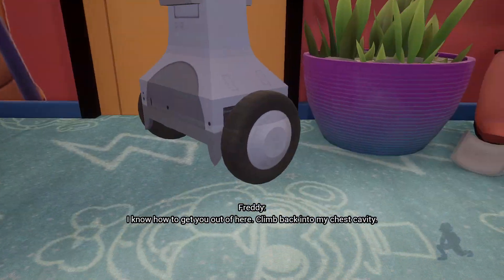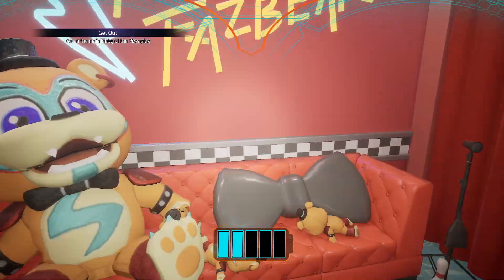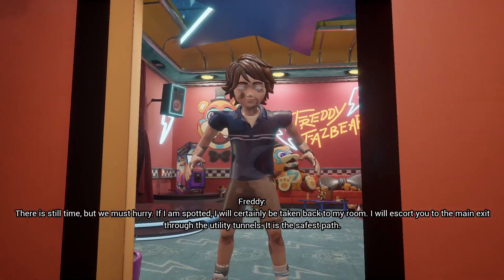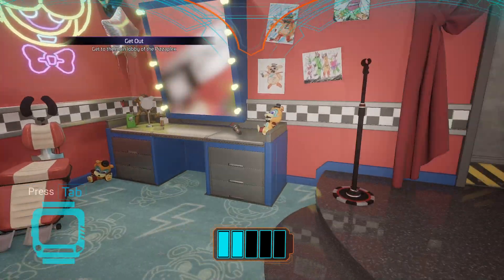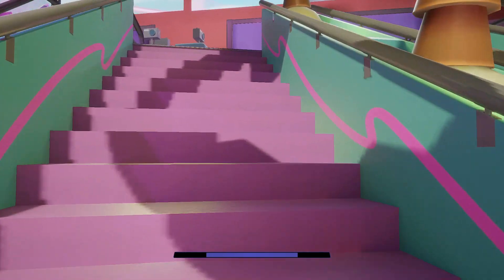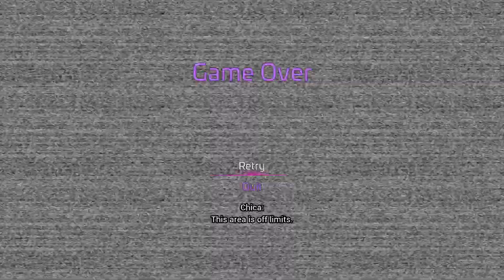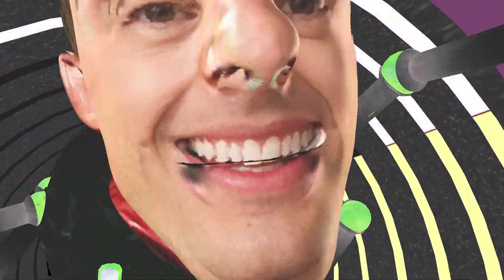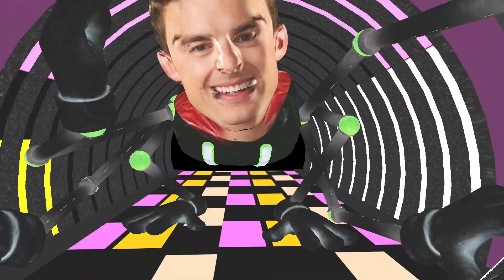These 5 Security Breach MODS are totally insane!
fnaf has never been so loved. Mainly because of vanessa :) jk its freddy not trying to murder you. Anyways these mods are amazing